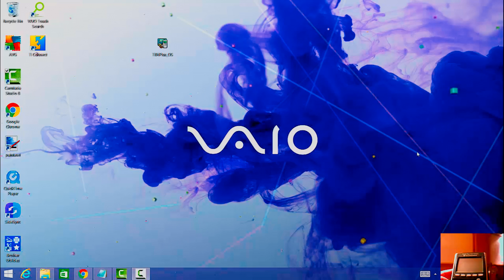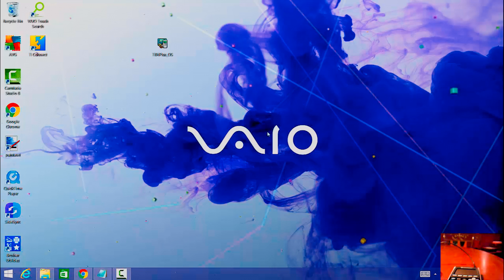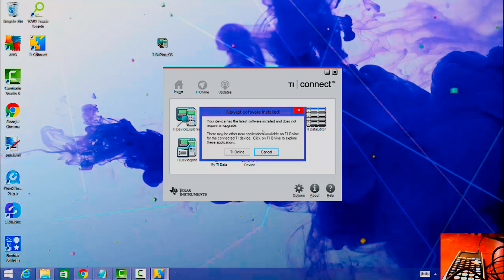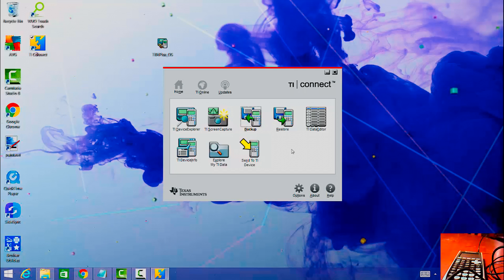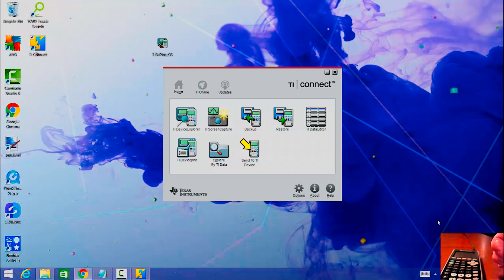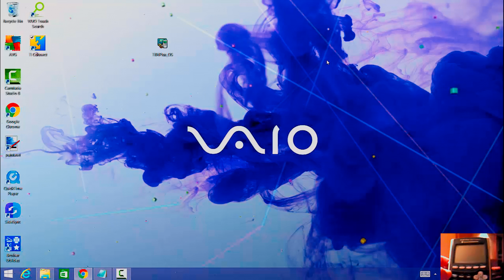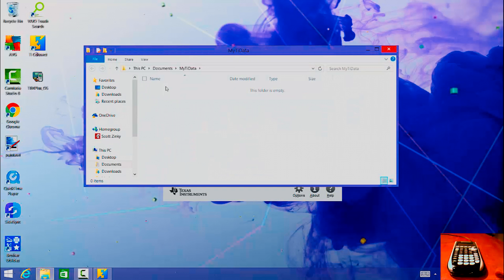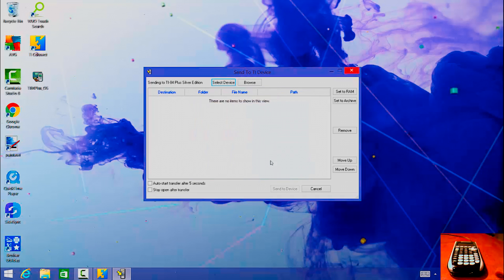How to Update the TI-84 plus Silver Edition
Step by step instructions:
1. Download TI Connect

2. Download most recent TI-84 Plus Operating System

3. Make sure you have new batteries in your calculator

4. Turn your calculator on and plug in the USB 1.0 in the top right of the calculator

5. Plug USB 1.0 into computer and let the driver software install

6. Open TI Connect and backup your calculator by clicking on the Backup option because the RAM will be cleared when you upgrade the OS.

7. Check for updates on the top and if that doesn't work send the operating system file that you downloaded to your calculator with the Send To TI Device option.

8. After the upgrade has completed unplug your calculator and you are done.

9. If you want to put your old programs back on your calculator click on the Explore My TI Data option in TI Connect.

10. Right click and extract your backup then find the programs that you want to transfer to your calculator and right click on them and choose the Send To TI Device option.

11. You can also send the programs by selecting the Send To TI Device option in TI Connect and browse for the programs you want to send to your calculator.